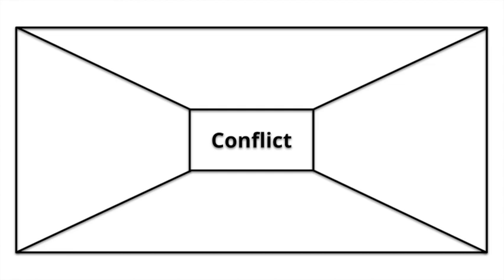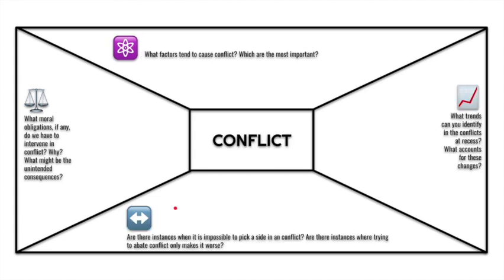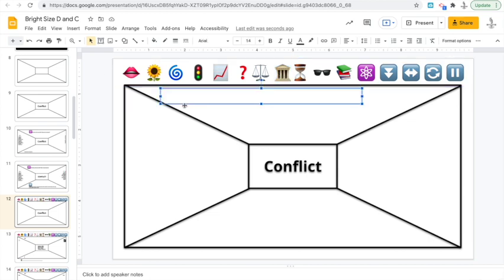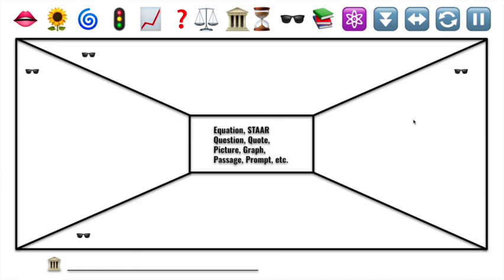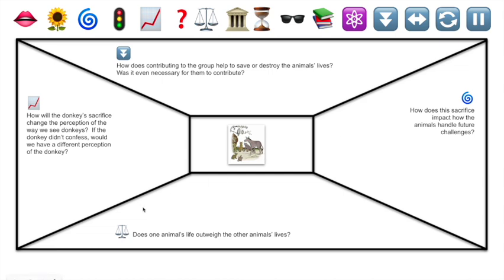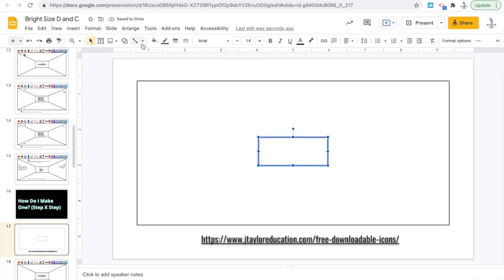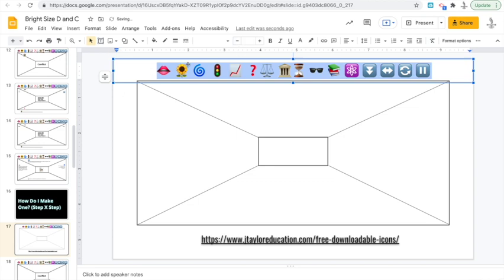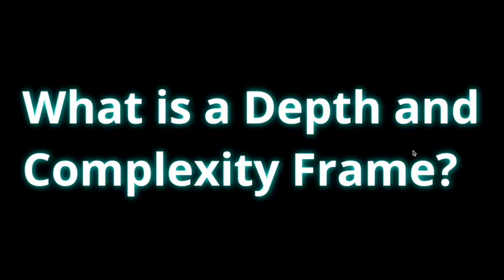What is a Depth and Complexity Frame?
GT Core 30